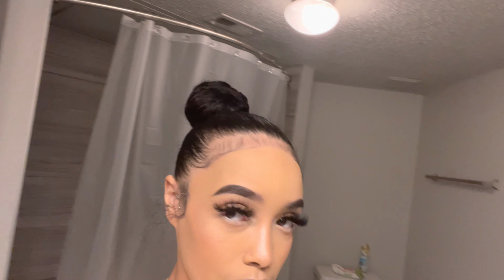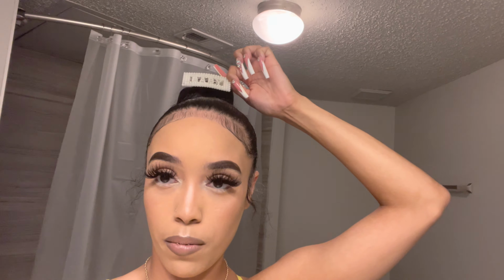QUICK GRWM | CUTE SLICK BUN & BABYHAIRS 💓😍 (EVERYDAY MAKEUP LOOK)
WE ARE ALMOST TO 100 SUBSCRIBERS, LETS KEEP RUNNING IT UP BABES , LOVE YALL ‼️